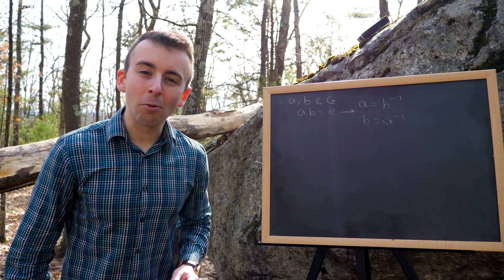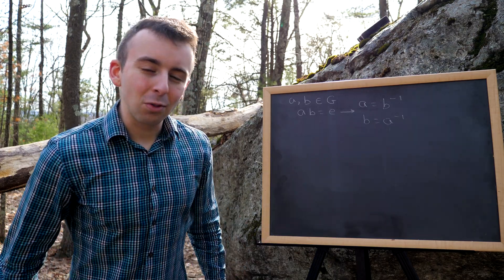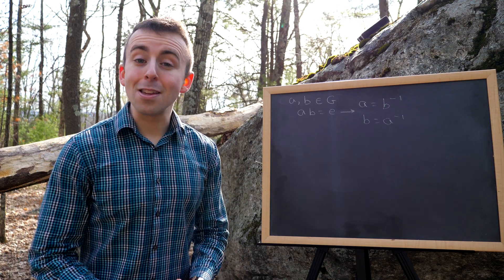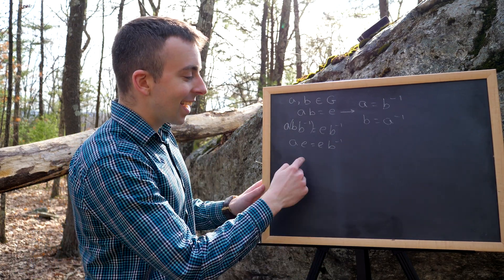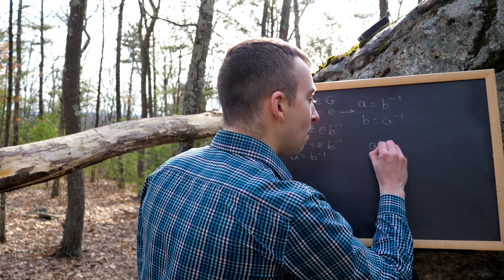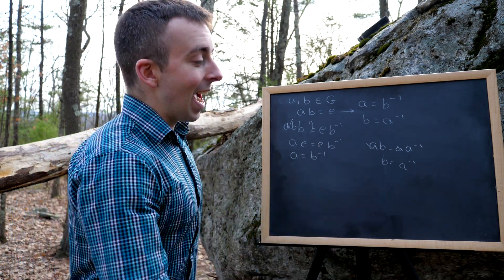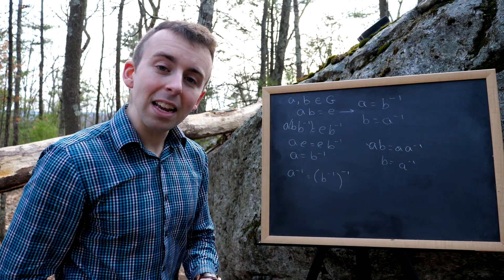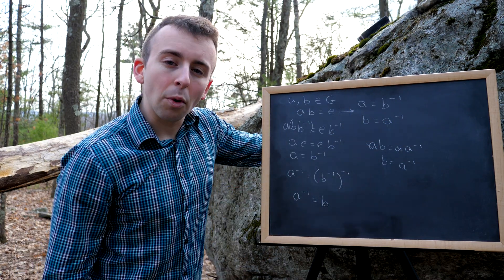A Simple Group Element Inverse Proof | Abstract Algebra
We prove a simple result about inverse elements in groups while gunshots rattle off in the distance of the forest. If a and b are elements of a group G with identity e such that ab = e, then we can conclude that a=b^-1 and b=a^-1. So, if two elements combine to form the identity, we can conclude they are inverses of each other - even if we only have ab = e, we do not also need ba = e, which is what we prove in this lesson, just ab = e is enough! The proof is straightforward, and we'll show 3 different strategies for it.

Cancellation Law for Group Elements